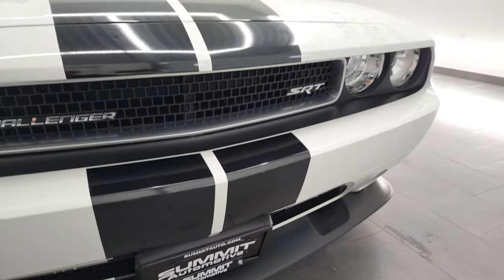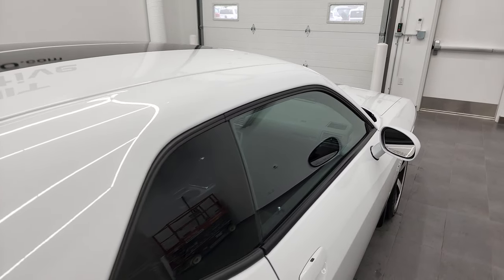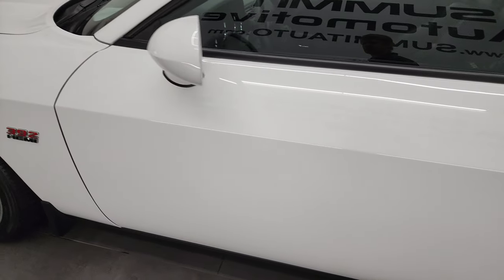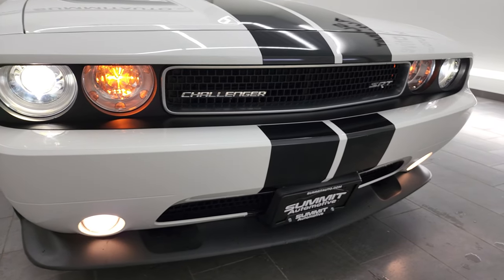2013 DODGE CHALLENGER SRT8 392 BRIGHT WHITE 6 SPEED MANUAL 4K WALKAROUND 13080Z SOLD!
This 2013 DODGE CHALLENGER SRT8 392 6 SPEED MANUAL WITH NAVIGATION AND HARMON KARDON IN BRIGHT WHITE FOR SALE IN FOND DU LAC OSHKOSH WISCONSIN 54935 is the vehicle we did walk around review of today.

Thank you for checking out this video of this 2013 DODGE CHALLENGER SRT8 392 6 SPEED MANUAL WITH NAVIGATION AND HARMON KARDON IN BRIGHT WHITE FOR SALE IN FOND DU LAC OSHKOSH WISCONSIN 54935

STOCK: 13080Z
PRICE: $33,993
MILES: 23,422
MAKE: DODGE
MODEL: CHALLENGER
VIN: 2C3CDYCJ9DH646762
LOCATION: FOND DU LAC OSHKOSH WISCONSIN, 54937 TRUCKS ON 41

CLEAN TITLE HISTORY! CLEAN CARFAX! 6.4 Liter V8 Engine, 470 Horsepower, Two Door Coupe, SRT8 Package SRT-8, 6 Speed Manual Transmission Stick Shift, Rear Wheel Drive RWD 4x2 Two Wheel Drive, Factory GPS Navigation System, Dual Rear Exhaust, Power Driver's Seat, Dual Heated Seats, Non Smoker, Black Ebony Leather Seats, Suede and Leathers Seats, Bucket Seats, Heated Power Mirrors, Electronic Stability Control Traction Control ESC, 20 Inch Rims Premium Wheels, Painted and Polished Aluminum Rims Premium Wheels, Four Wheel Disc Brembo Brakes, Decklid Spoiler, Fog Lights, HID High Intensity Discharge Headlights, Reverse Sensors, Chrome Tipped Exhaust, Black Hood Decal, AM / FM Radio Tuner, Sirius/XM Satellite Radio Capabilities Sirius / XM, CD Player, Harmon / Kardon Premium Audio Sound System Harmon/Kardon, U Connect Hands Free Bluetooth Hands-Free Phone System Blue Tooth, Auxiliary MP3 Jack Portable Audio Connection, Factory Subwoofer, USB Jack Portable Audio Connection, 20 GB Hard Drive MyGig, Keyless Entry System, Push Button Start, Rear Window Defroster, Driver and Passenger Front Air Bags, L.A.T.C.H. Child Safety System, Side Curtain Air Bags SRS Safety Restraint System, Heated Steering Wheel Multi-Function Steering Wheel Controls, Homelink System with Three Programmable Buttons for Garage Doors, Lighting Systems & Security Systems, Compass, Outside Temperature Display and Mileage Display, Fold Down Rear Seats, Factory Floormats, Air Conditioning AC, Cruise Control, Power Locks, Power Windows, Automatic Headlights Autolamp, Tilt/Telescope Steering Wheel, Bright White, CLEAN AUTOCHECK! Very very clean inside and out! This is one of the sharpest 2013 Dodge Challenger SRT8 cars we have ever had on our lot! Make your move before this super clean ride is gone!

STOCK: 13080Z
PRICE: $33,993
MILES: 23,422
MAKE: DODGE
MODEL: CHALLENGER
VIN: 2C3CDYCJ9DH646762